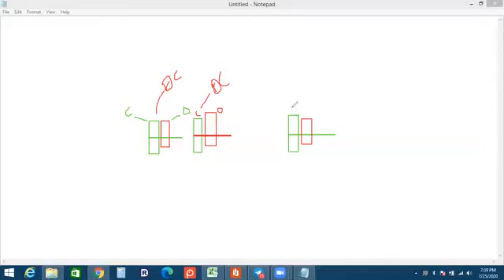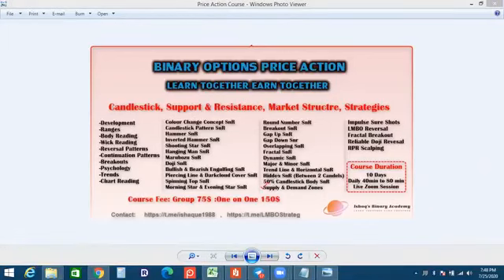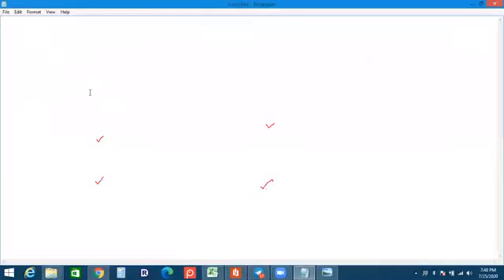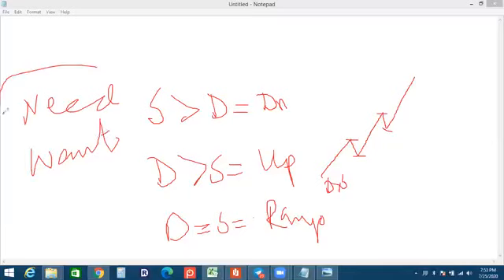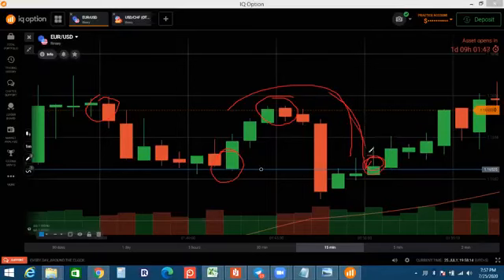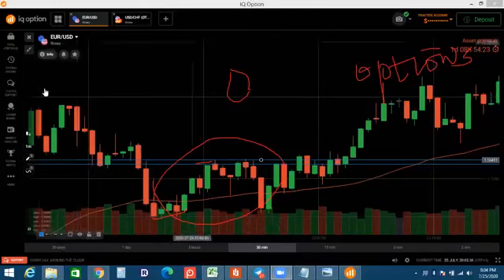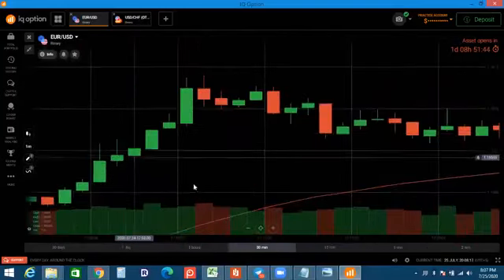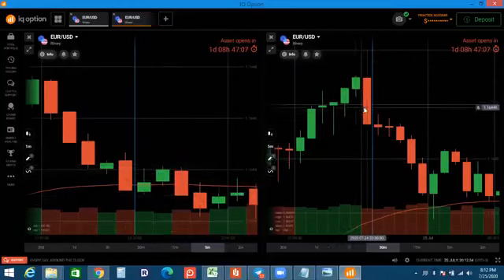Price Action Class 15